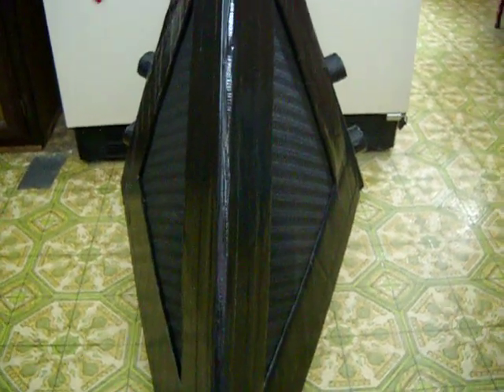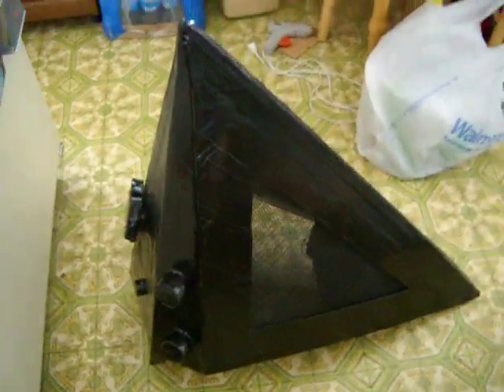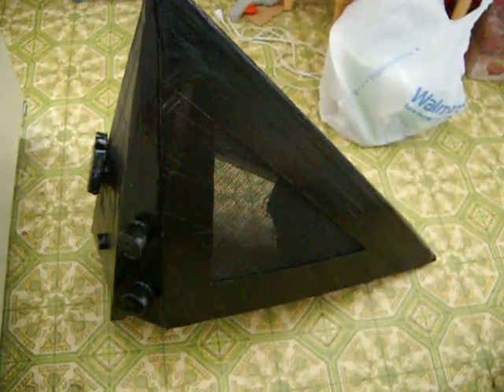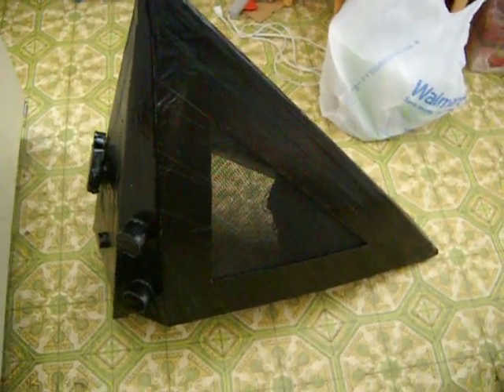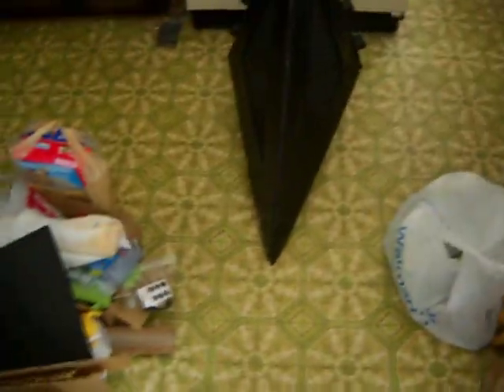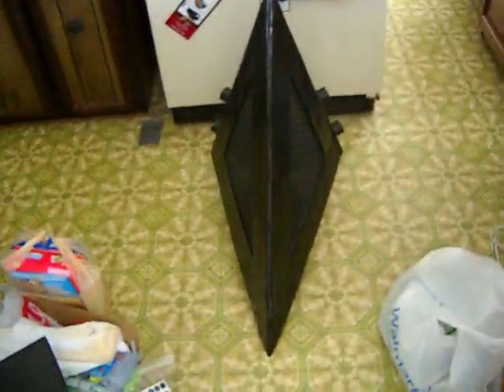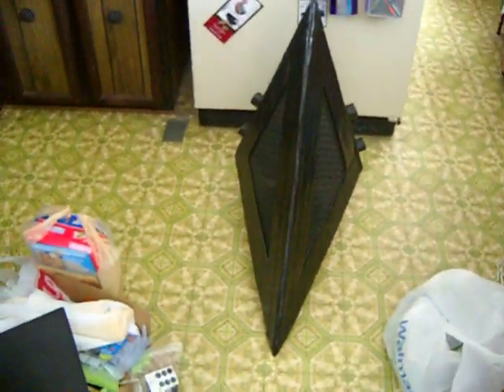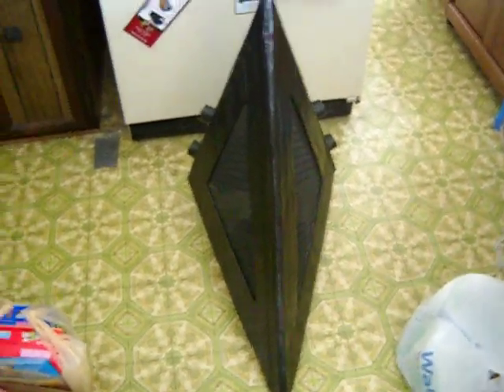pyramid head 4